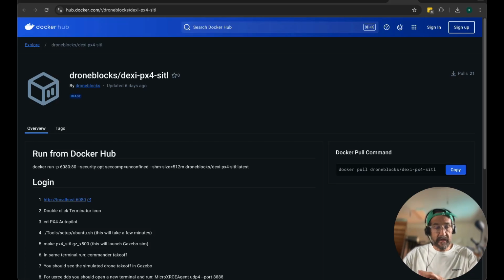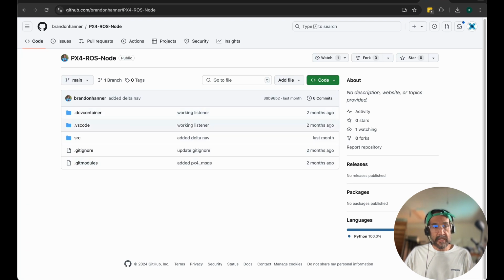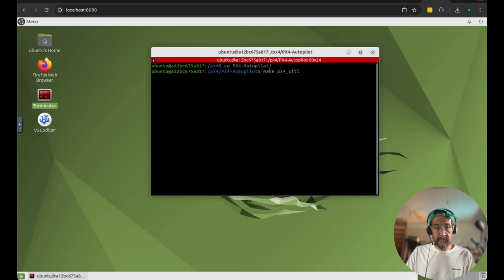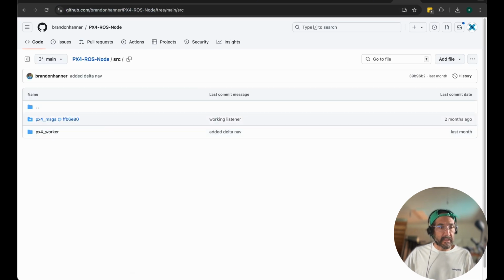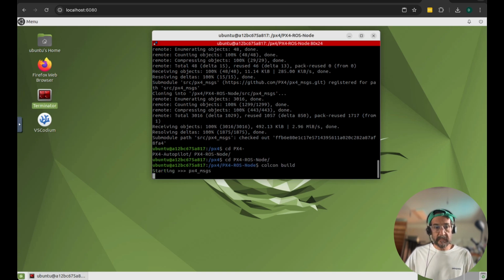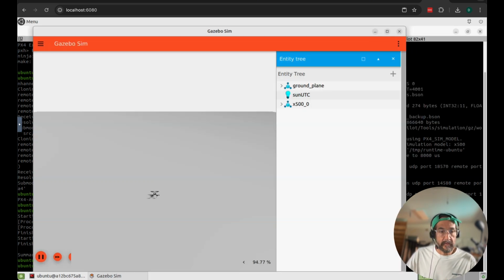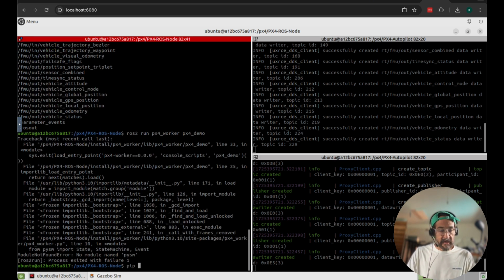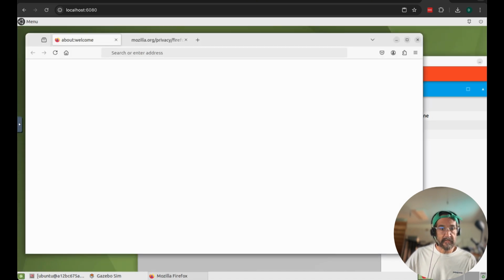DEXI Dev: PX4 Autopilot Software in the Loop Made Easy for DEXI Development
To get up and running quickly with PX4 SITL we have a nice docker image for you to run:

It's what we use daily for PX4/DEXI drone development. We are working to simplify this process even more but it should get you started with development.